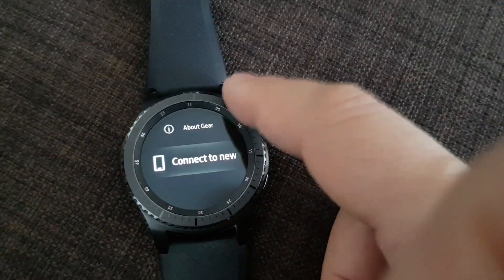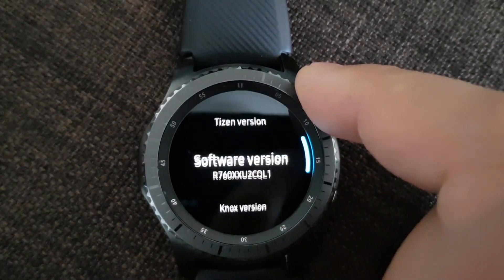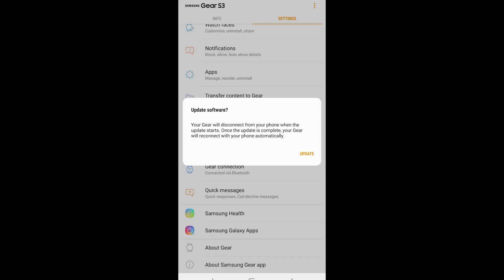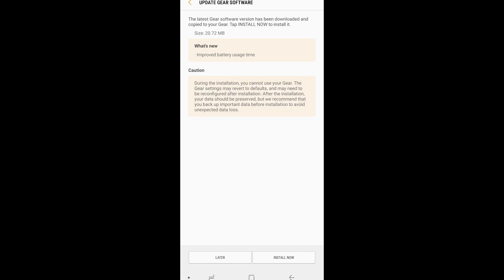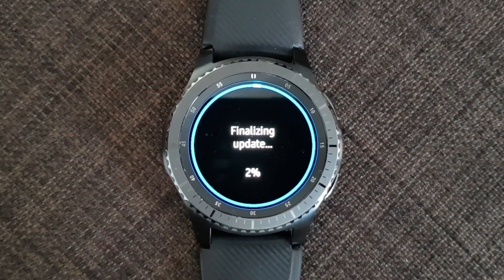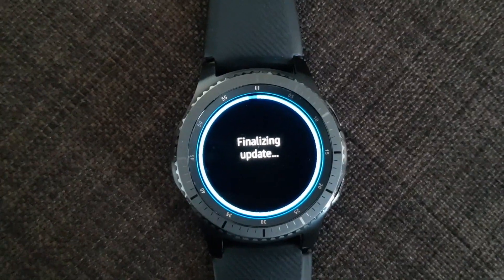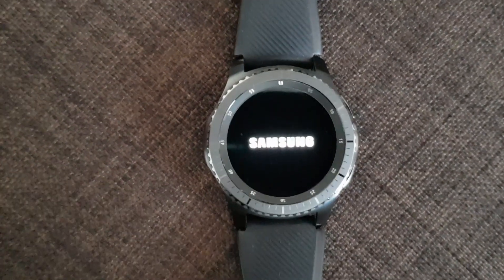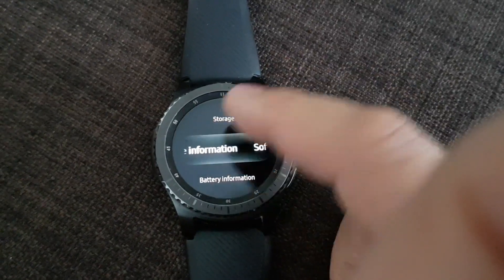Gear S3 battery fix after Tizen 3.0 - Tizen 3.0.0.1 new Firmware R760XXU2CQL1